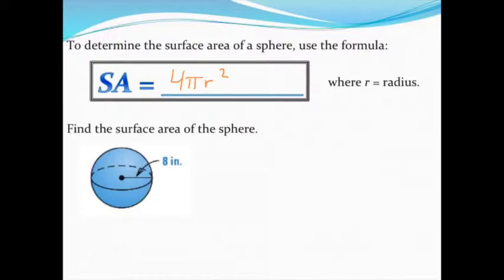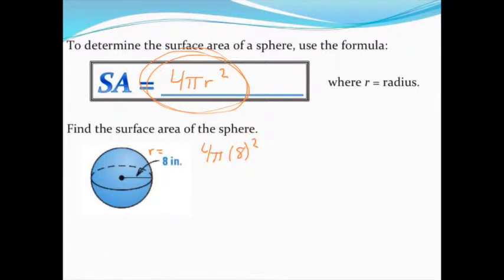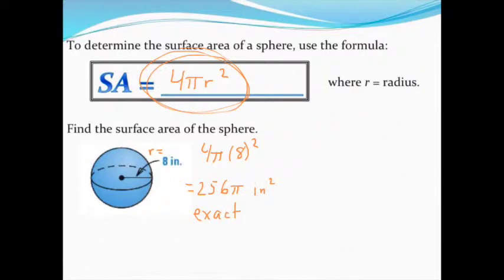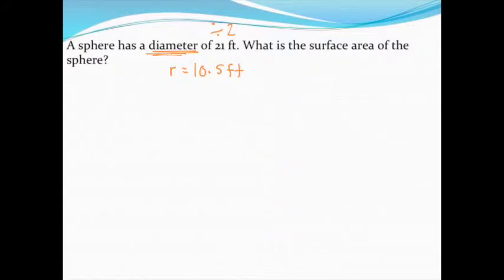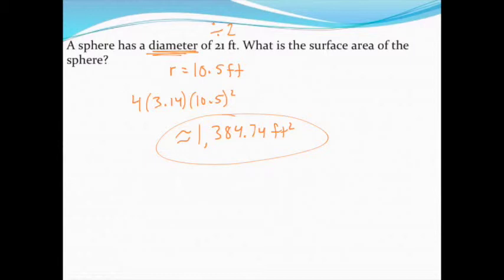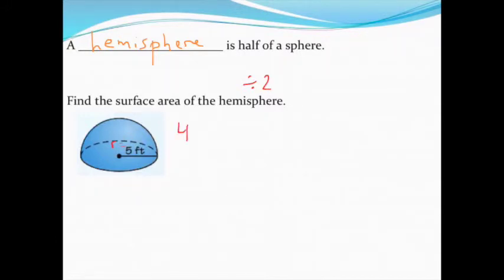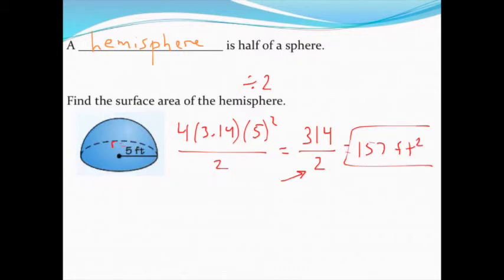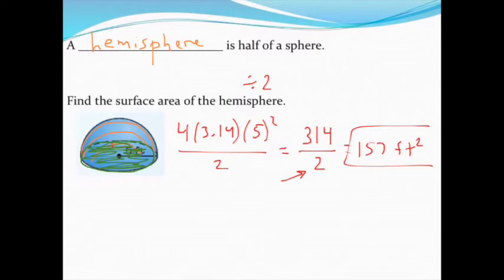Calculating the surface area of spheres and hemispheres